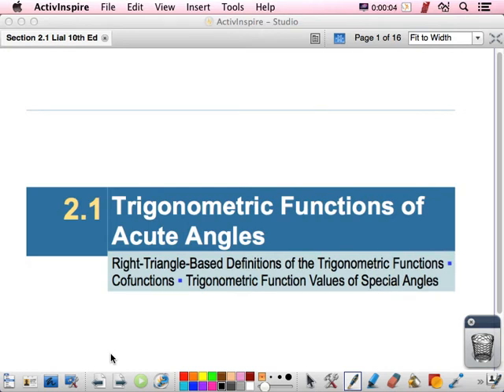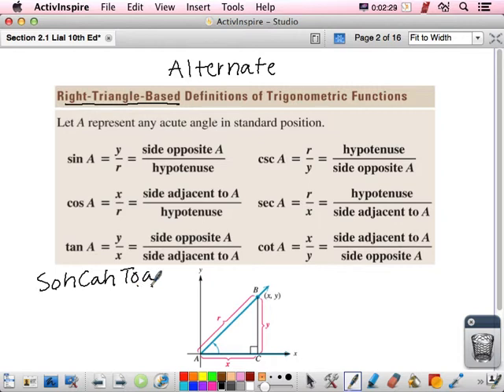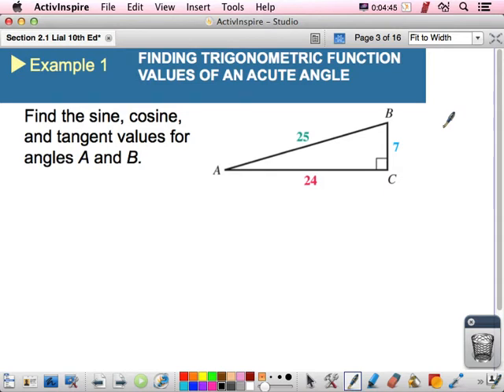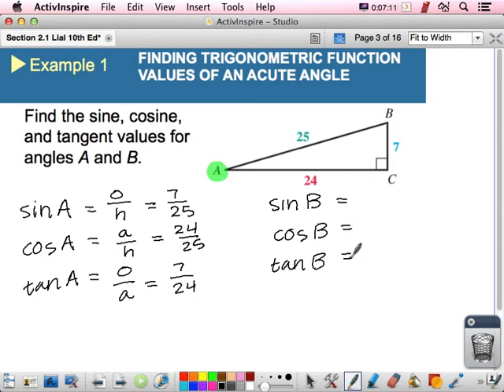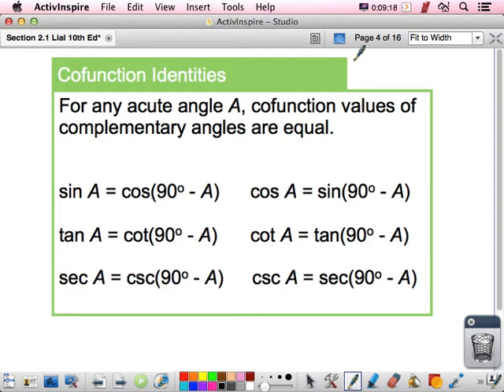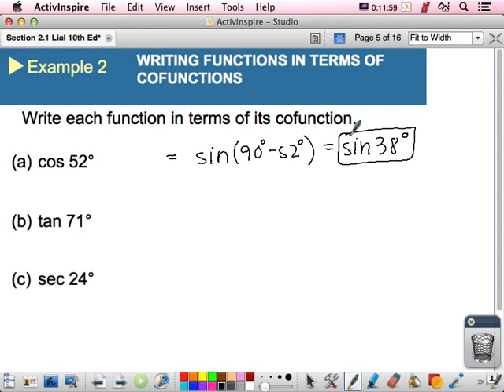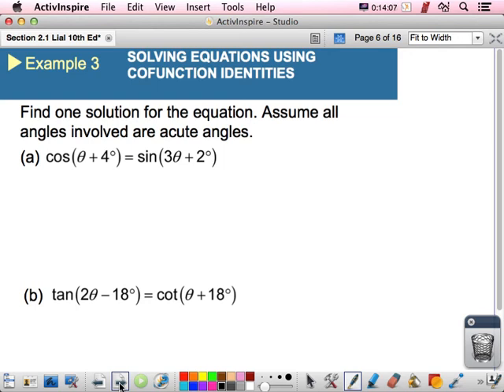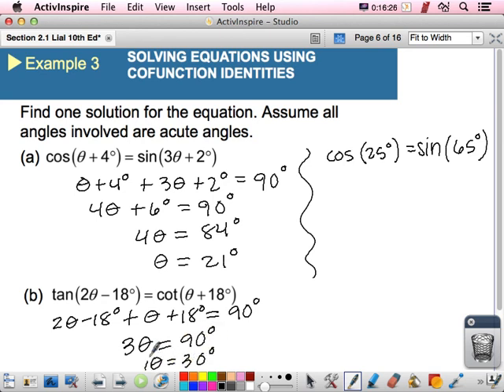Trig Section 2 1 Part 1